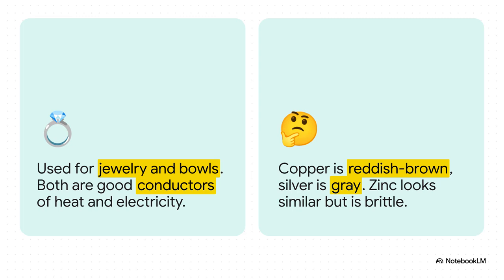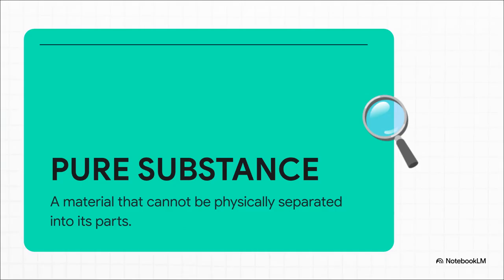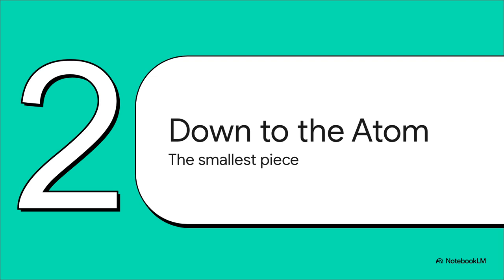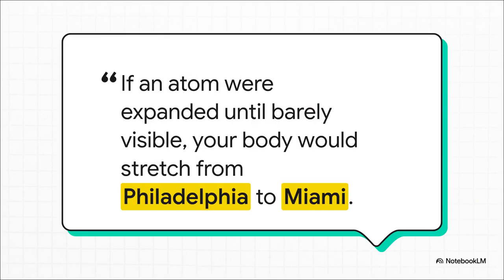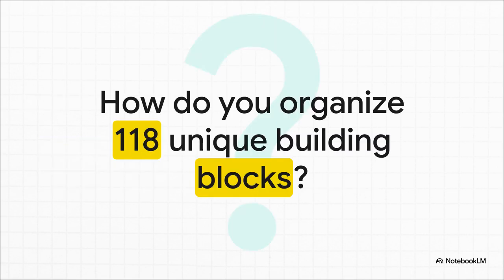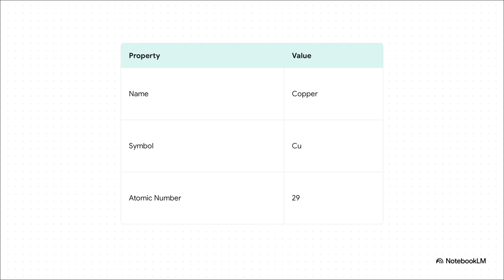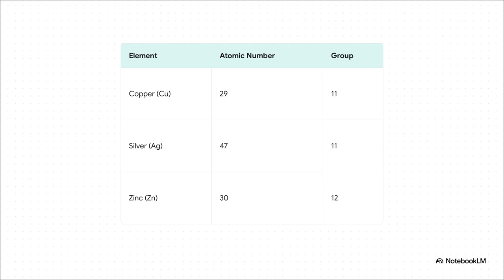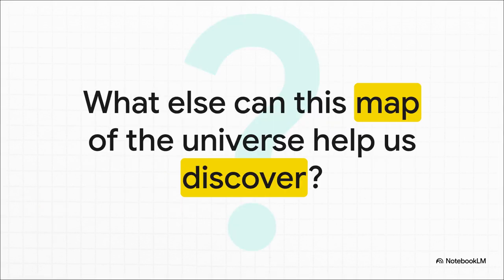Atoms & Elements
A Mr. Jones "Stuff For Your Head" NotebookLM Ouput.